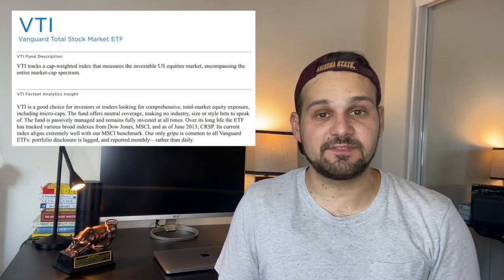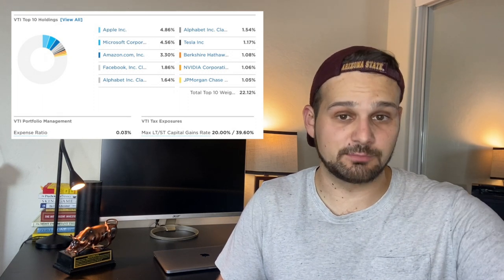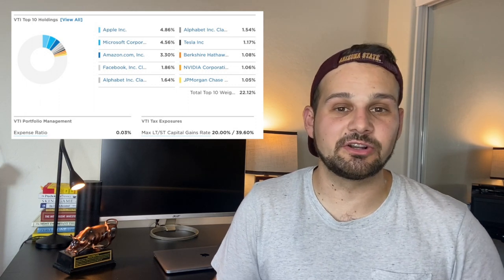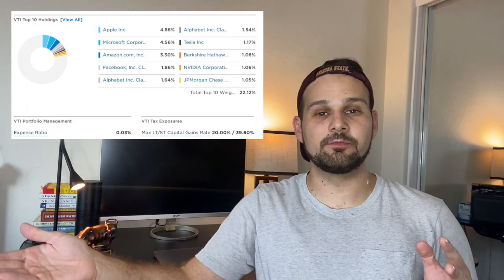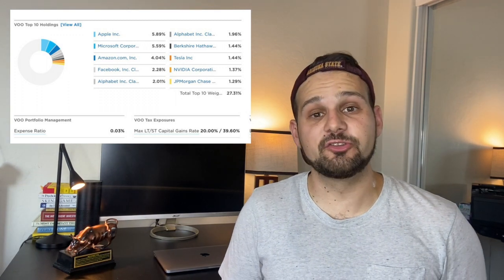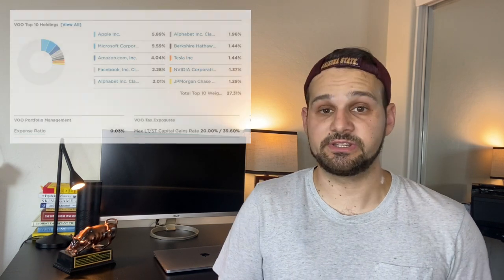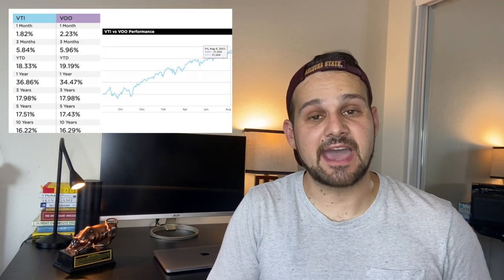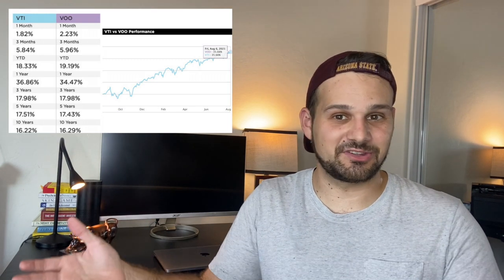VTI vs VOO - Which ETF is better??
In this video, I go over the differences between VTI and VOO. Let me know which of these 2 you prefer in the comments!

Grab The Wealth Bundle (all 4 of my Money Courses)